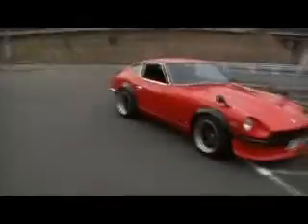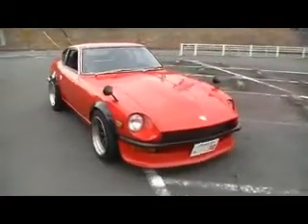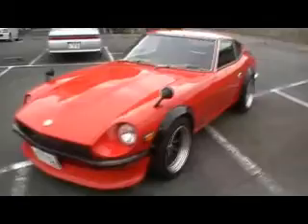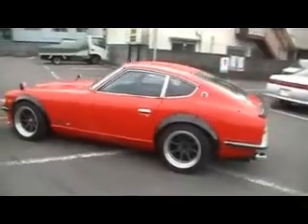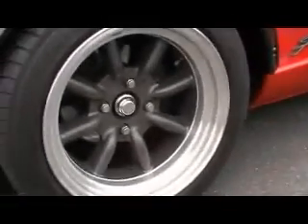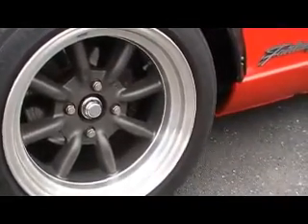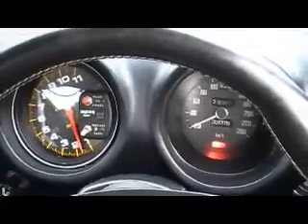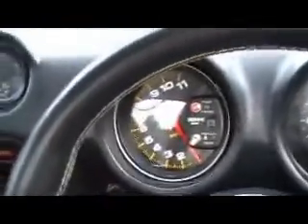Fairlady Z MONSTER STROKER 3.1 (Part 1)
Fairlady Z Monster STROKER 3.1 Tripple Solex Carby @ Edward Lee's Japanese Auto Centre 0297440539 OS Giken upgrades, brake upgrades, NISMO race seat, race cam